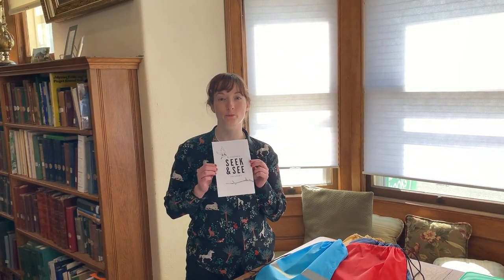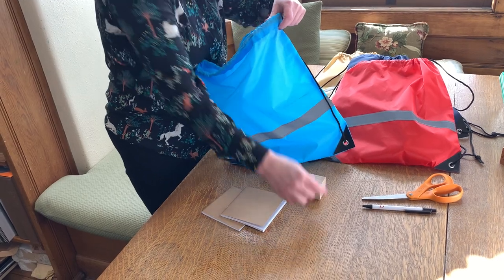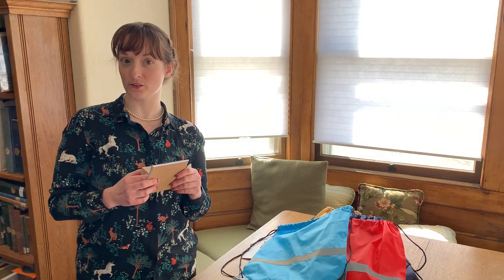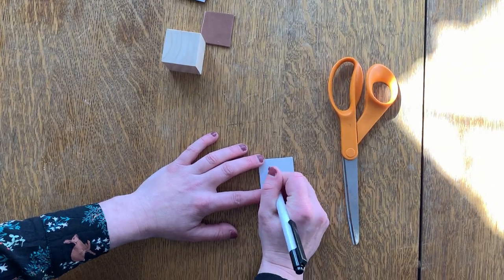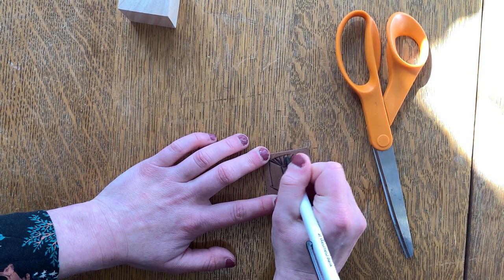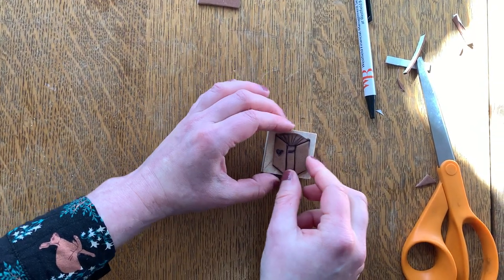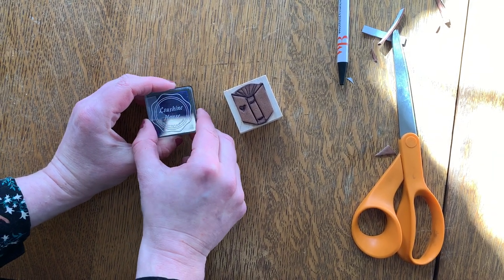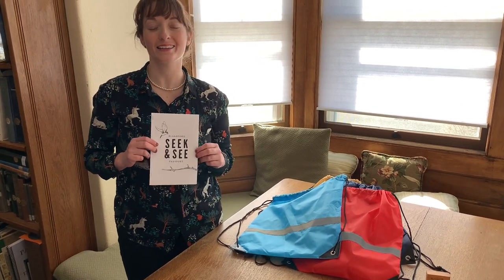Let’s get Letterboxing!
This  “Seek and See” Blandford Passport program will give an introduction on how to begin letterboxing and and a demo on making your own stamp with the items in the Blandford Backpack kits available or checkout at the Porter Memorial Library. This program is funded through a grant from the MBLC and the IMLS.